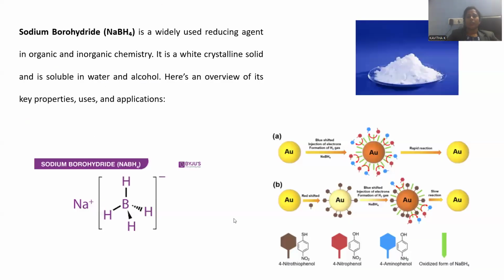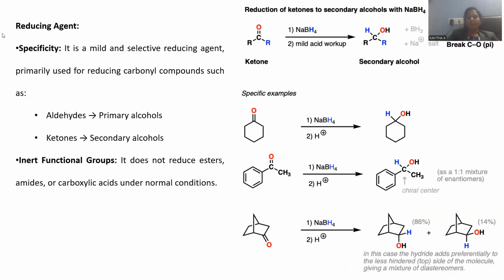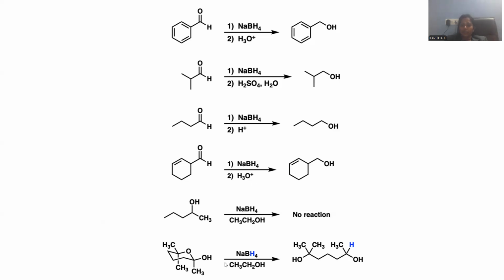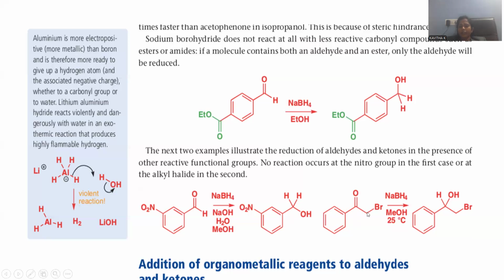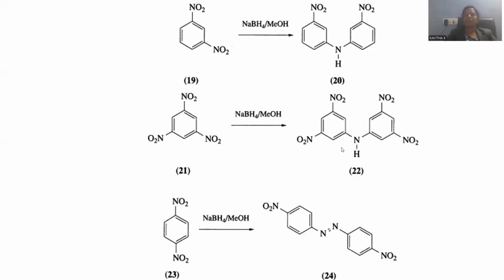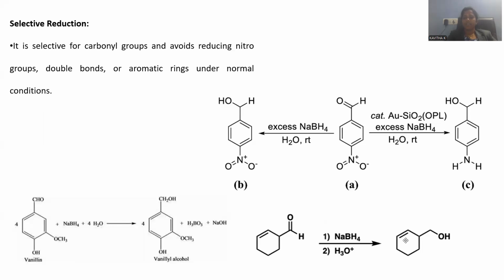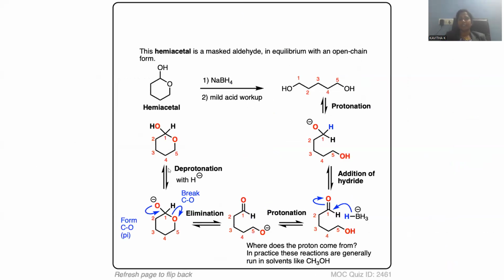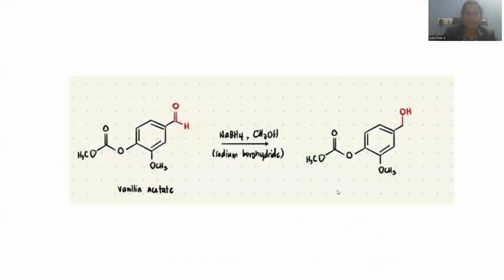SODIUM BORO HYDRIDE-REDUCING AGENT-OXIDATIONS AND REDUCTIONS